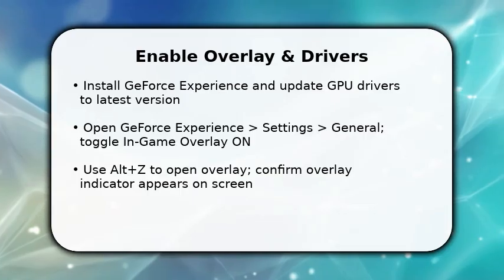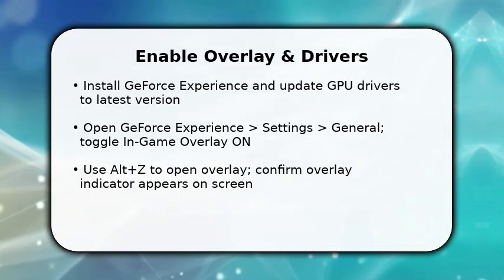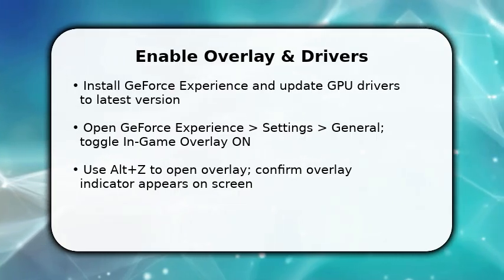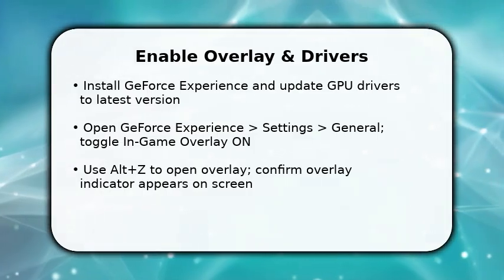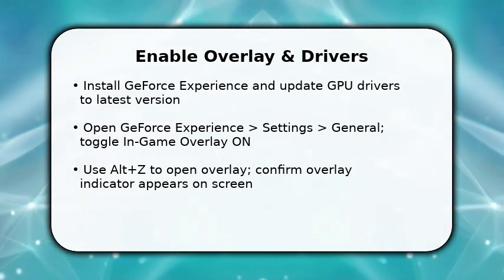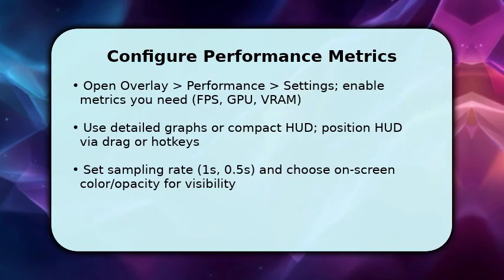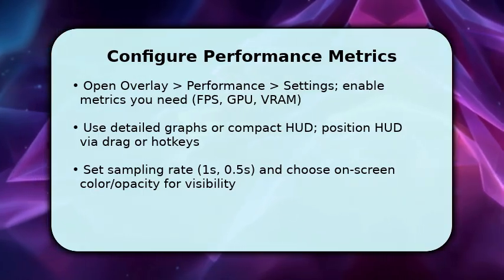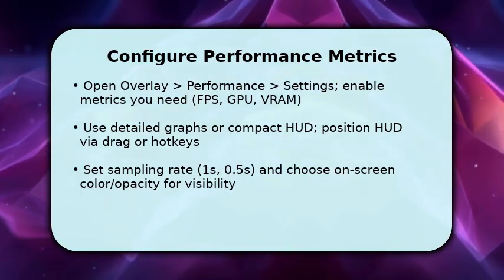How to Use Nvidia Performance Overlay - Easy Guide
Discover the secrets to maximizing your gaming experience on NVIDIA graphics cards with our easy-to-follow guide. Learn how to activate and use the Performance Overlay feature, which provides real-time visual feedback about frame rates, GPU usage, and more.

Nvidia, Performance Overlay, Gaming Experience, Frame Rates, Graphics Cards,